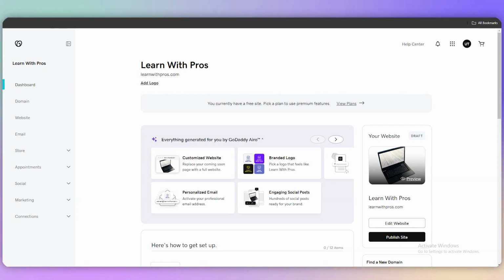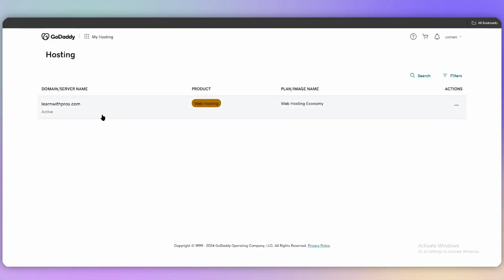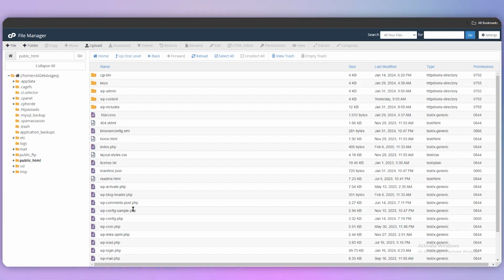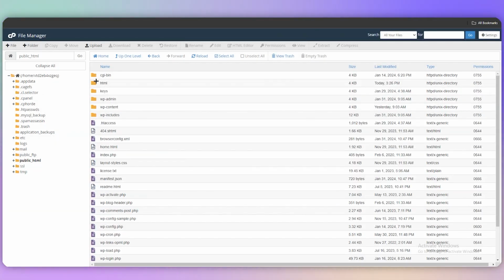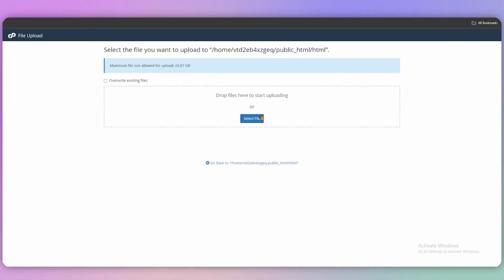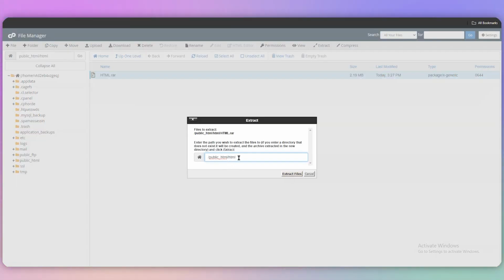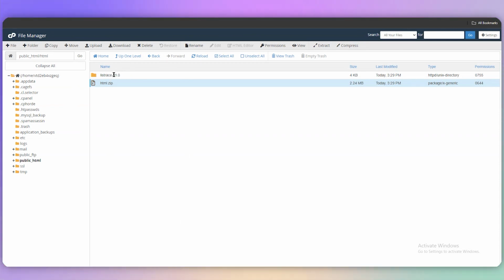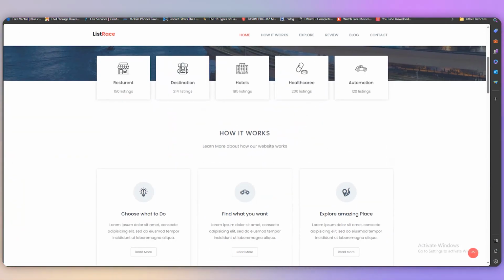How To Upload HTML Website In Godaddy CPanel Account (2024) | Step-by-Step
00:00 intro
00:16 cpanel admin
00:34 upload website
01:44 outro